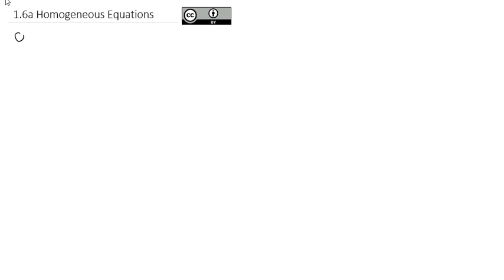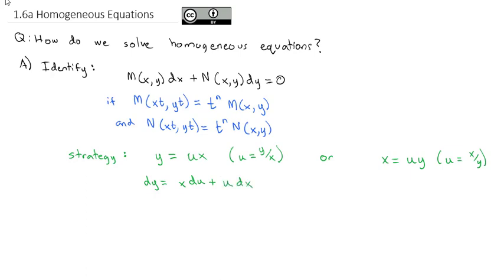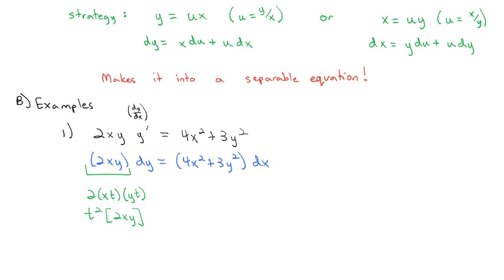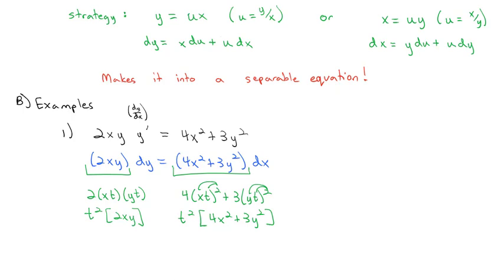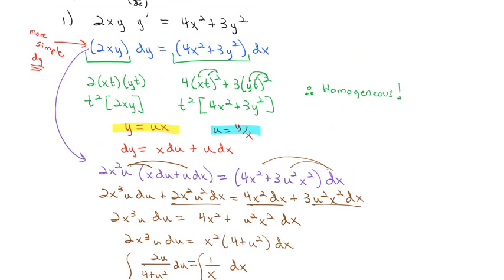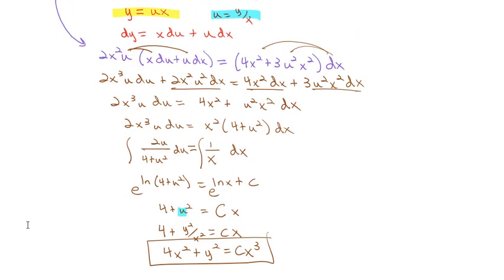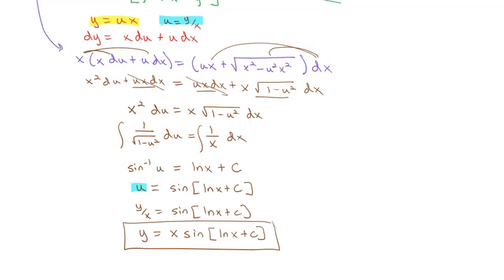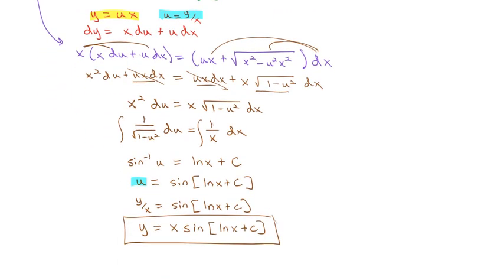1.6a Homogeneous Equations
Identify homogeneous equations and then solve by making the substitution y=ux or x=uy.